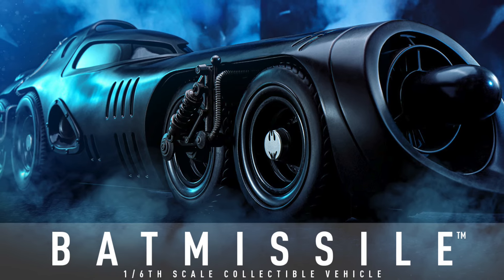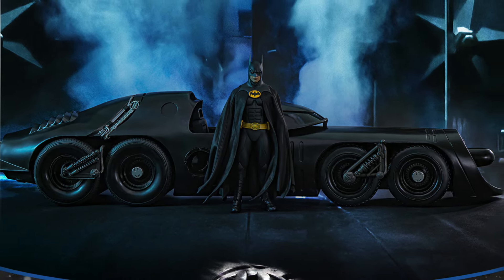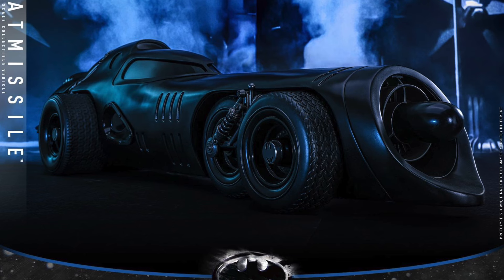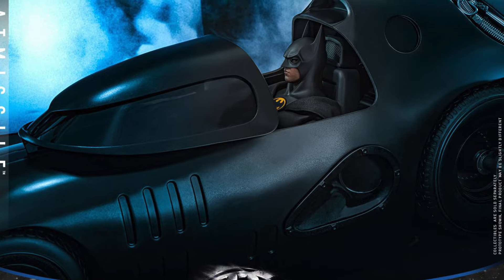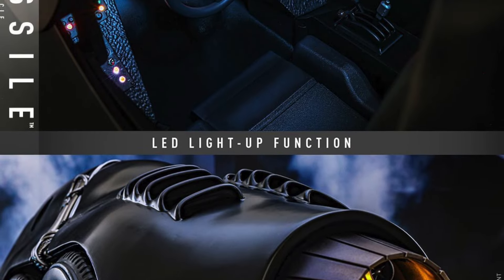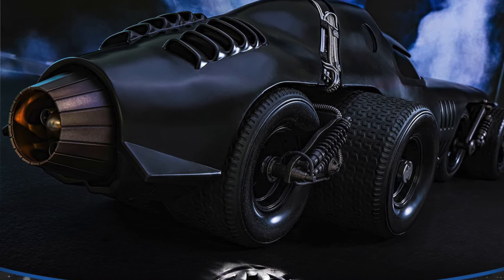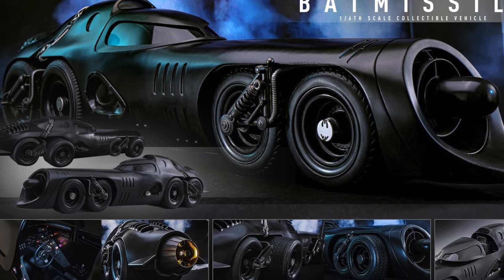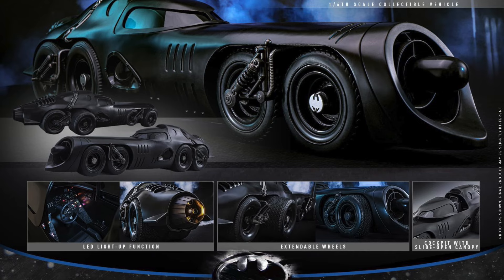Hot Toys 1/6 Batman Returns Batmissle revaled/Pre order